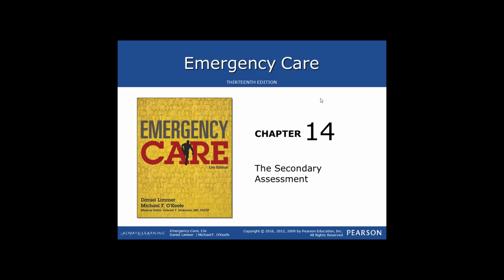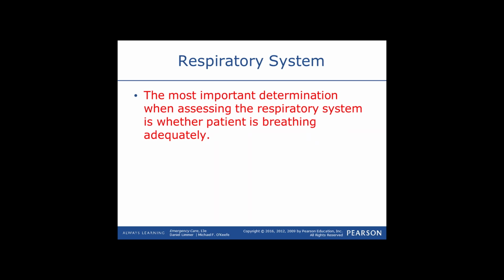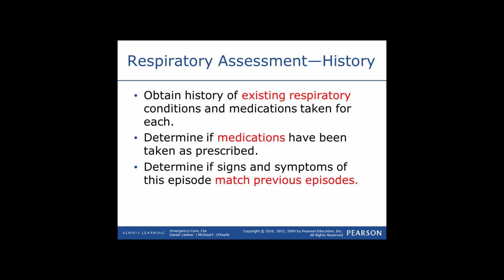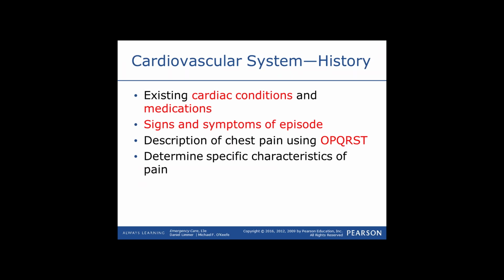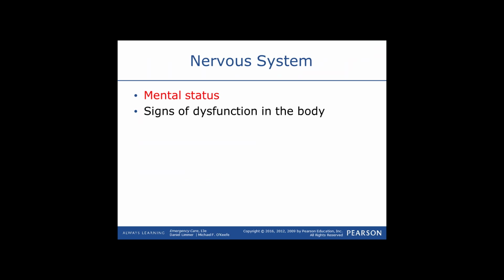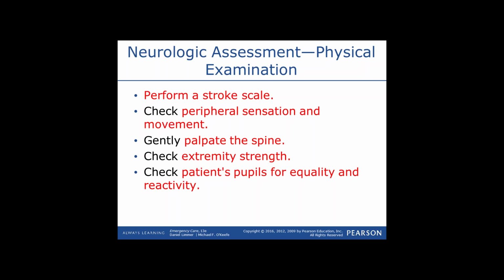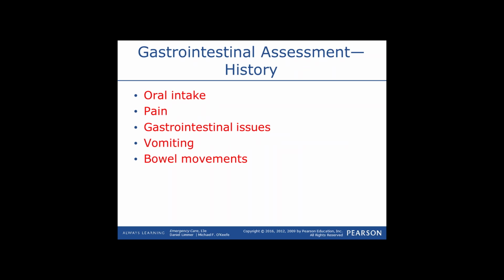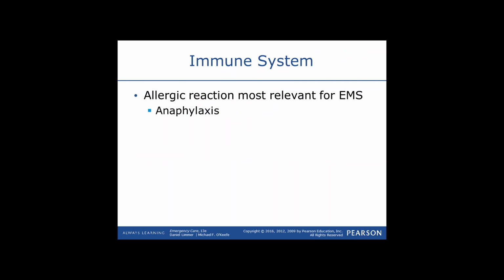Chapter 14 part 1